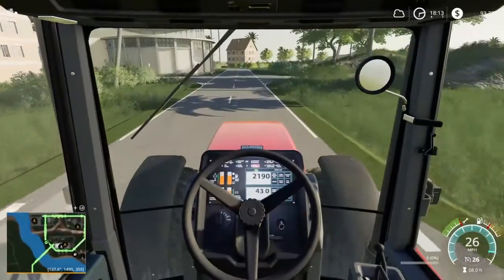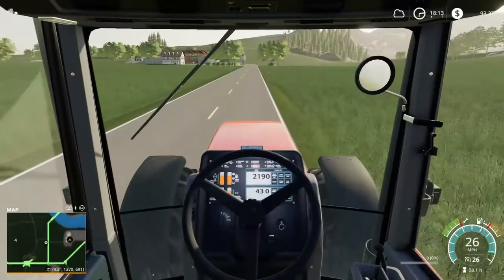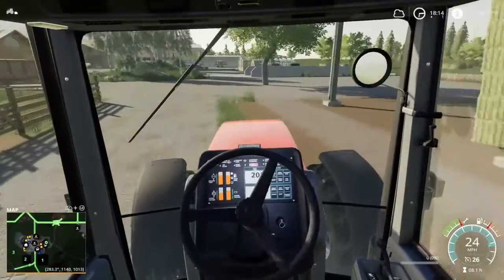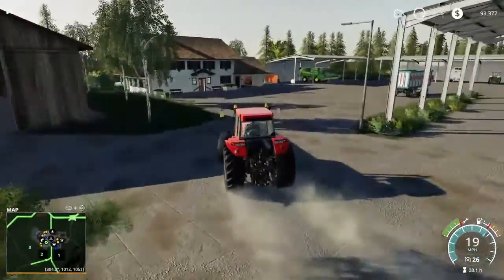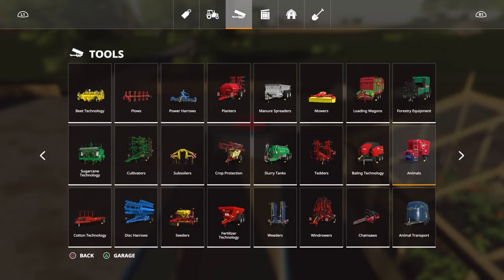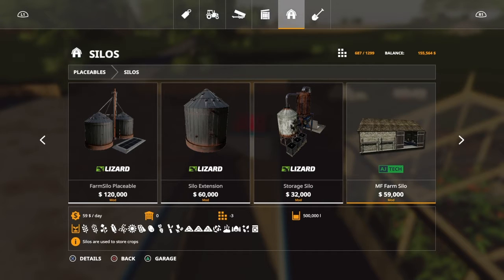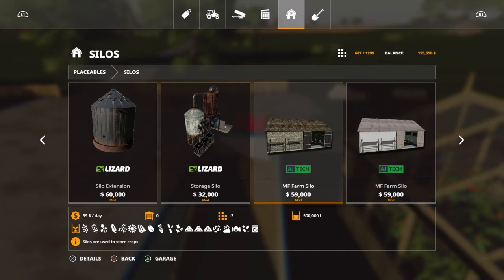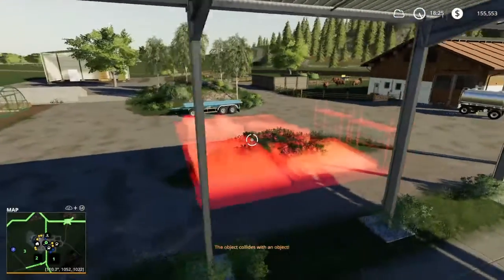Sewing Oats - Gilmore Dairy Farm - Let's Play Farming Simulator 19 - FS19 - Alps Panorama